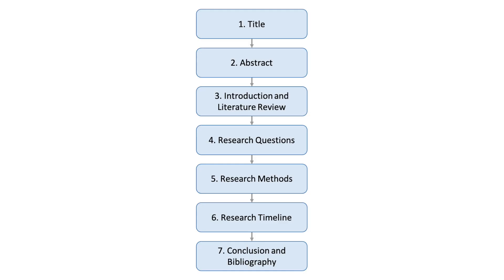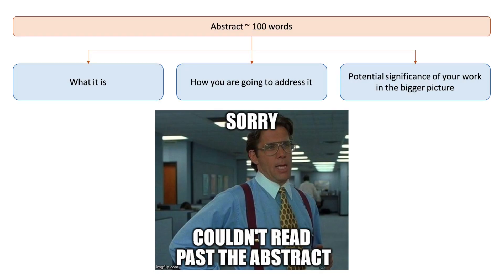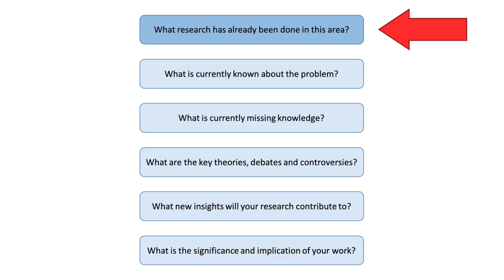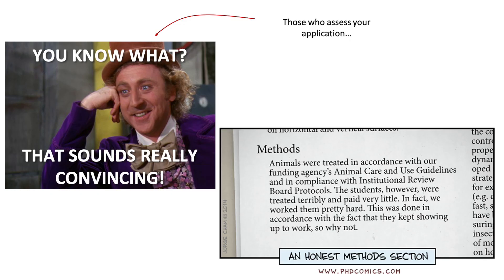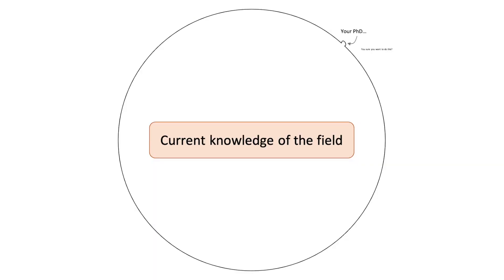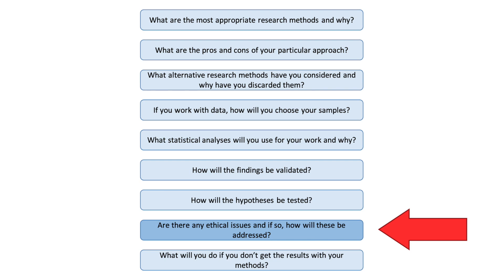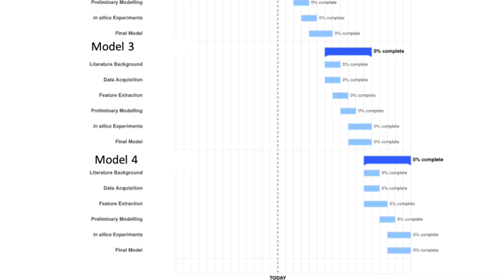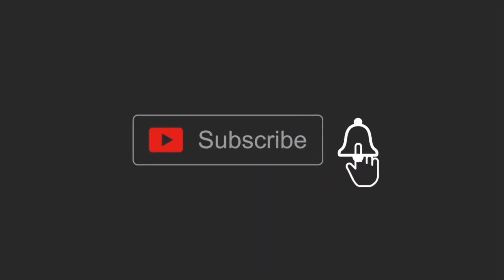Research Proposals In 7 EASY Steps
How to write research proposals in 7 easy steps.

Welcome to another video of the Research Made Easy series where I share the best study tips and hacks that I’ve been using myself.

What us a research proposal? A research proposal is a summary document in which you propose the research you want to do. It’s used to assess whether your work is worthy of a PhD research thus is very important in the application process.

Chapters
0:00 - Introduction
0:28 - Title
0:55 - Abstract
1:15 - Introduction and Literature Review
2:06 - Research Questions
2:32 - Research Methods
4:07 - Research Timeline
4:48 - Conclusion and Bibliography